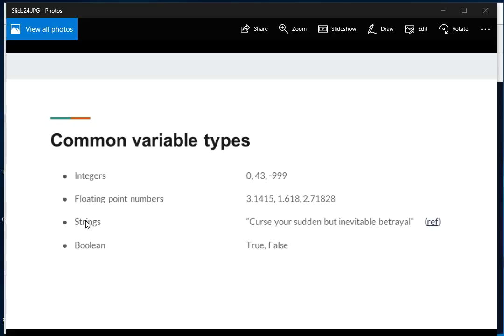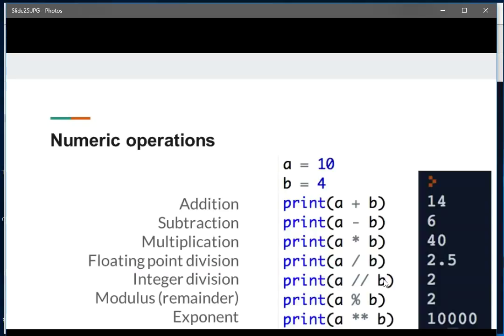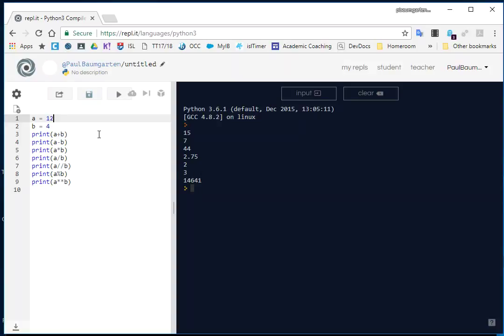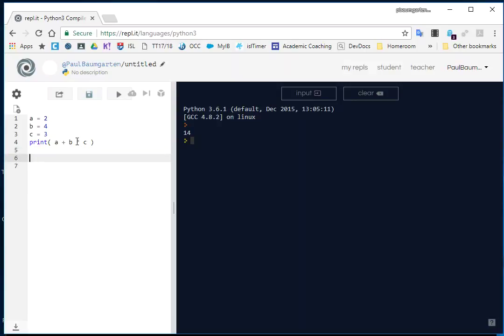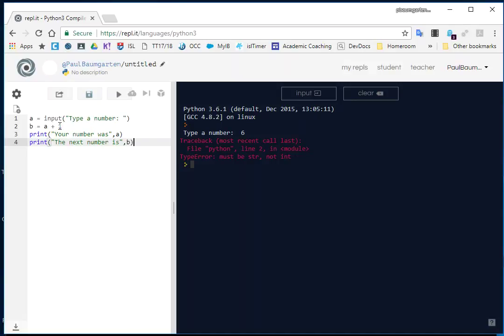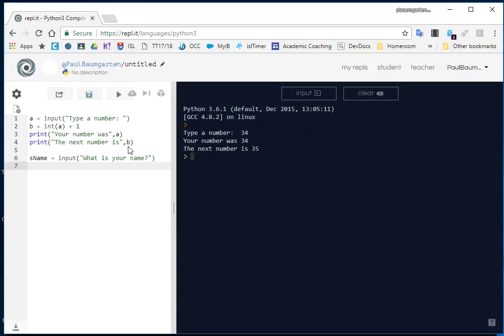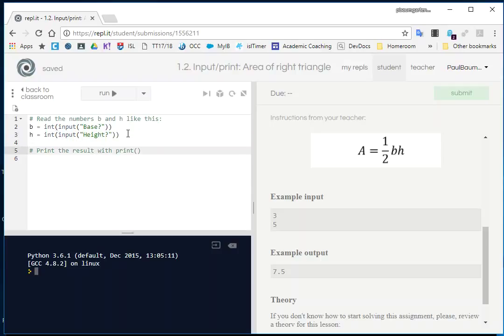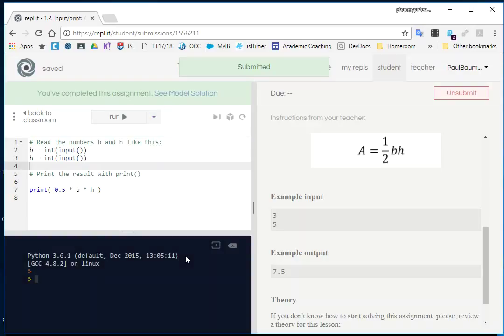Learning Python 02: Numbers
For my Computer Science ASA